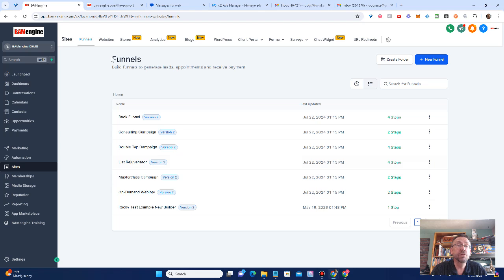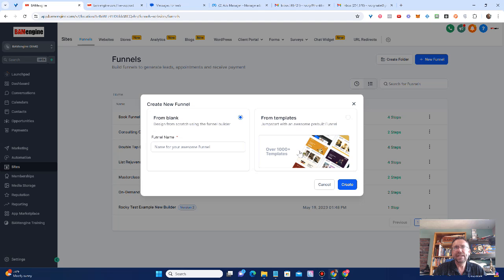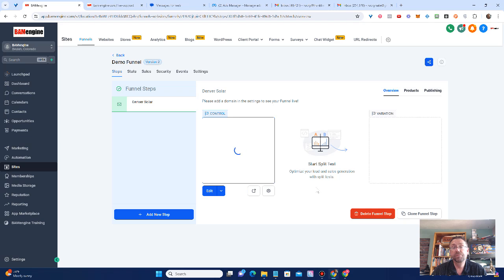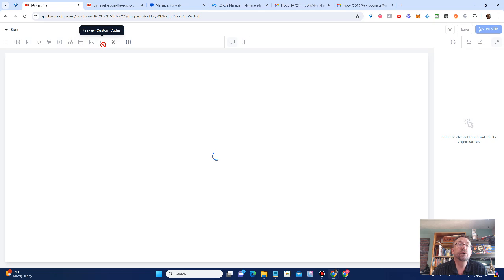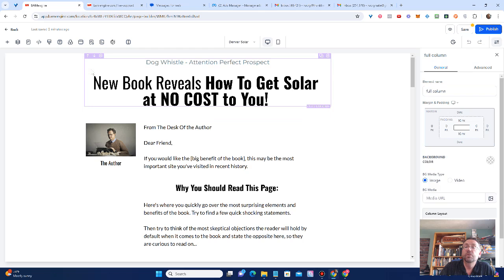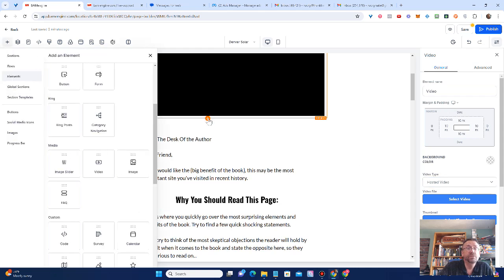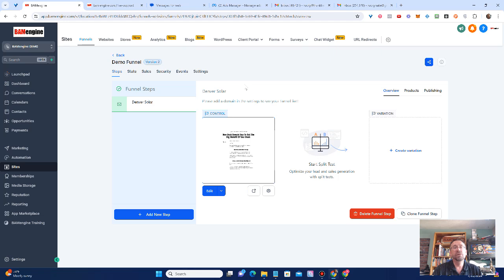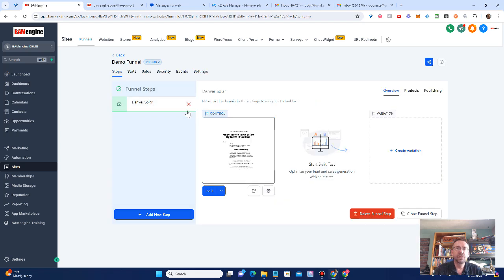How to Use the HighLevel Page Builder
You can build websites and funnels with GHL! No need for outside hosting or authoring software. No need for WordPress. Just build your sites right in HighLevel!

Want more free help with GHL?